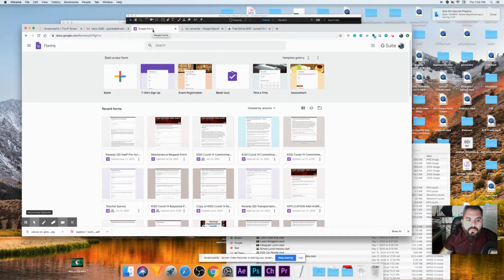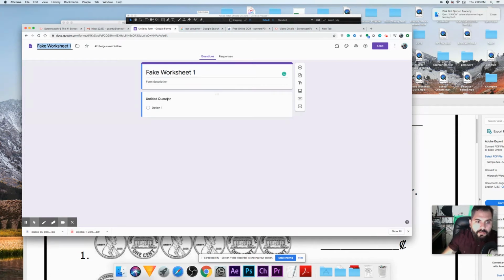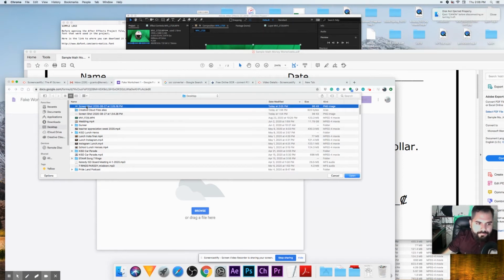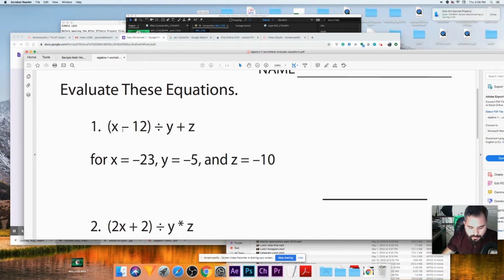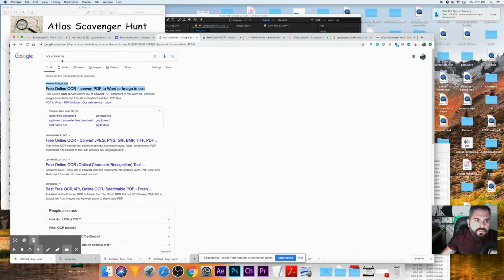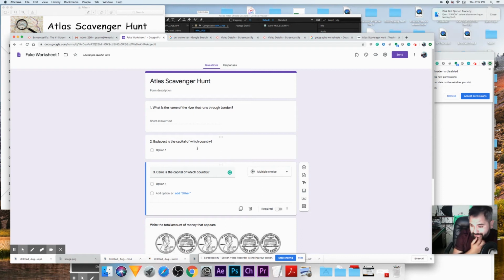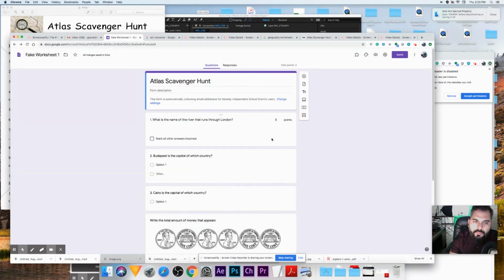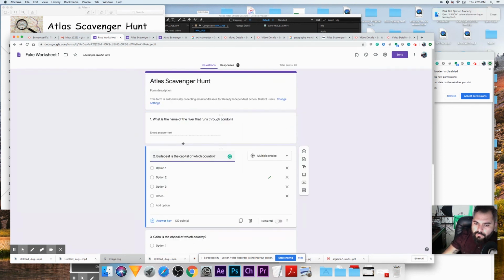Static Form Conversion To Google Forms